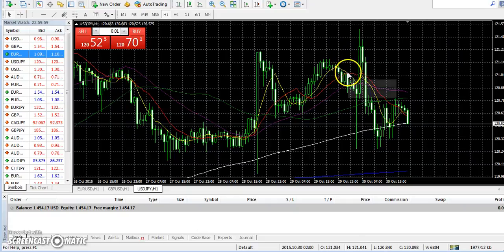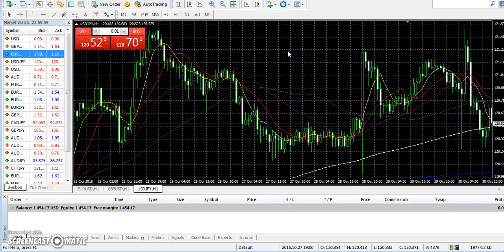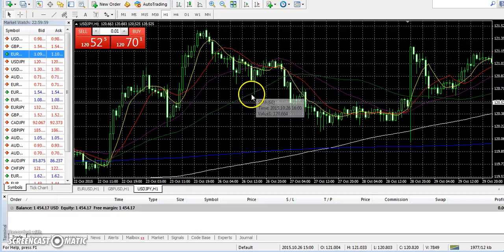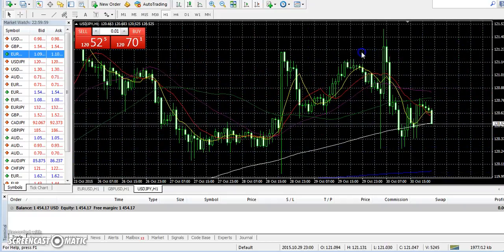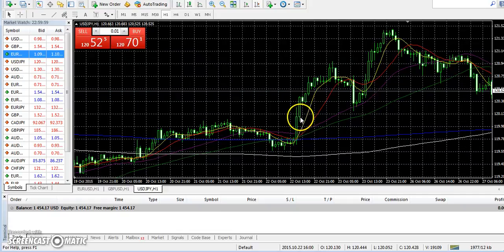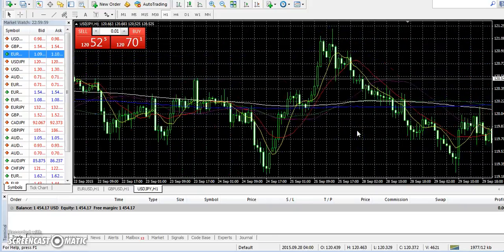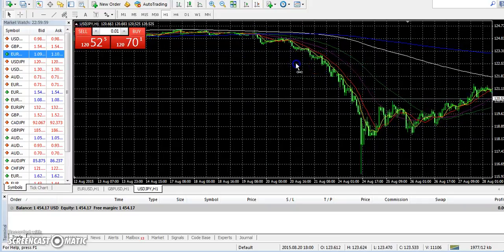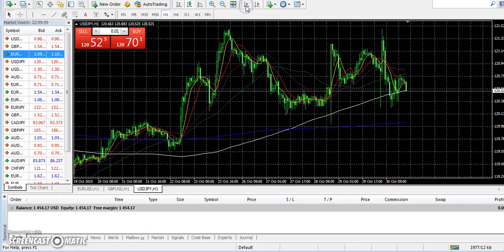How Do I Make Money - College Money Skillz #5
How do i make money
how do you make money
how to make money
how can you make money
making money
make money
daytrading
i need money
how to start a business
how to make 5000 dollars
college students money